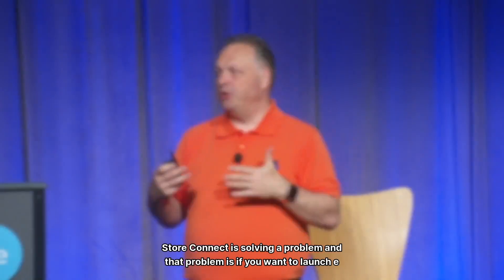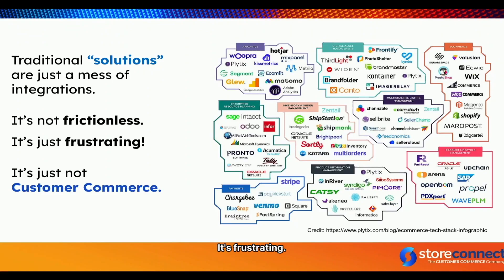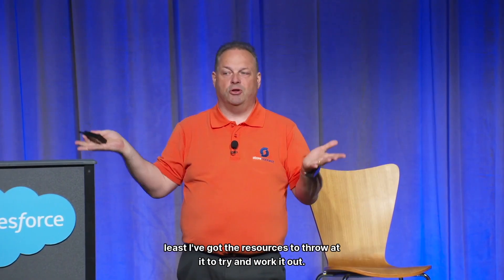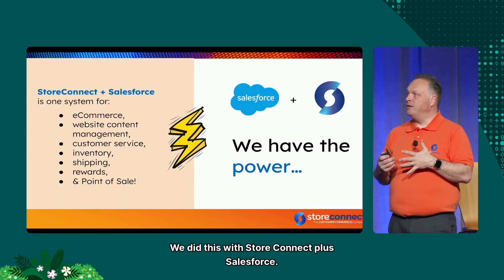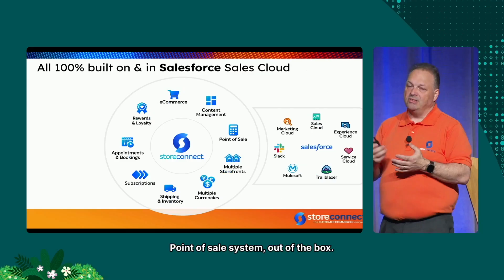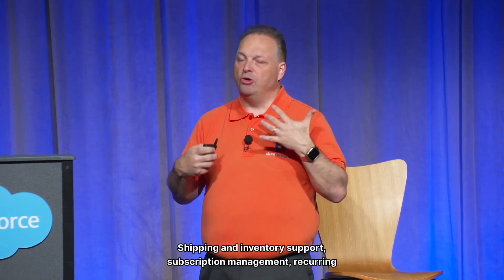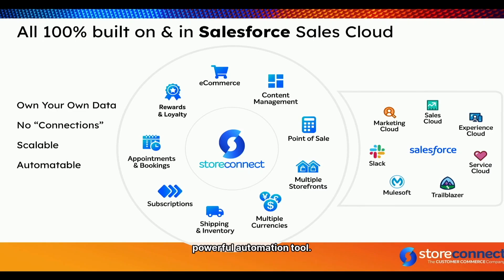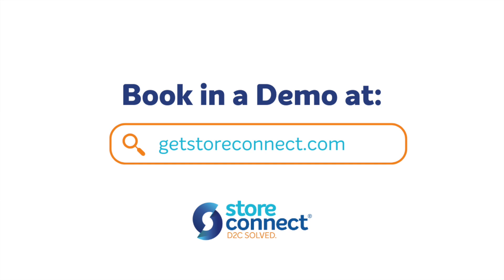Why StoreConnect for Small Businesses?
Mikel Lindsaar, CEO of StoreConnect, why he build StoreConnect D2C Commerce on Salesforce specifically to solve the problems small businesses face when trying to run their online businesses with multiple software platforms and the pain it causes.